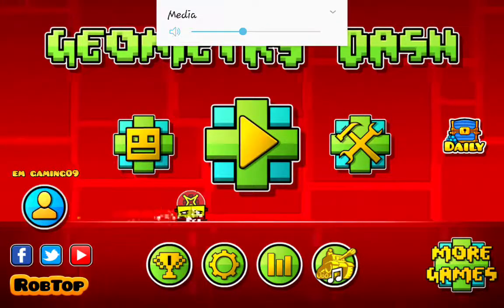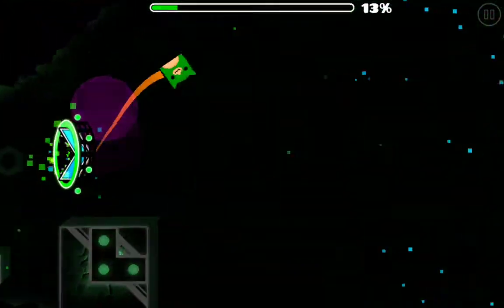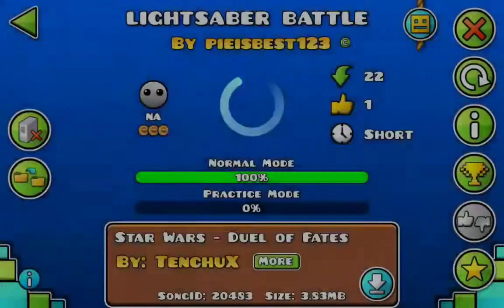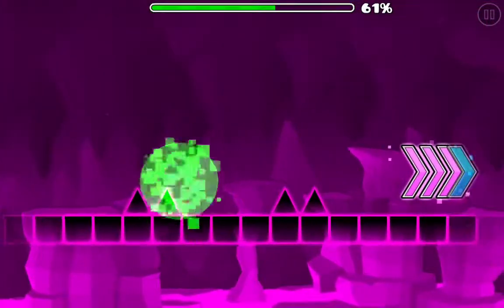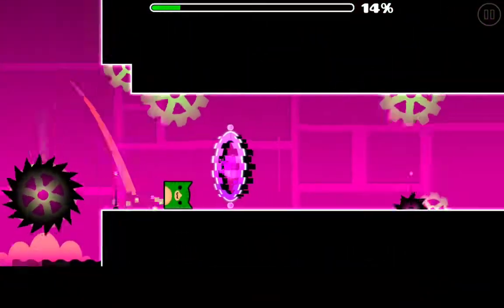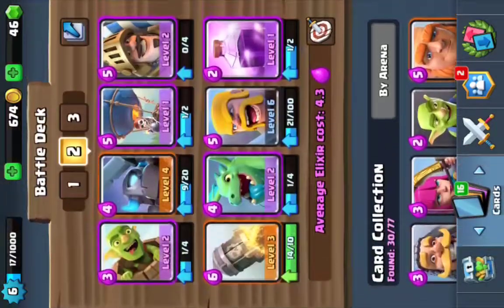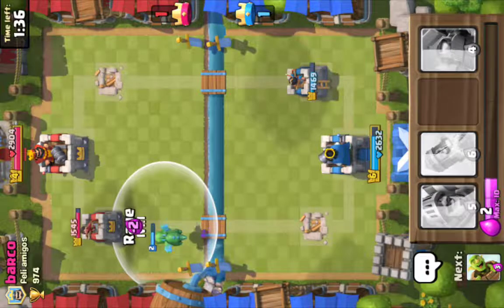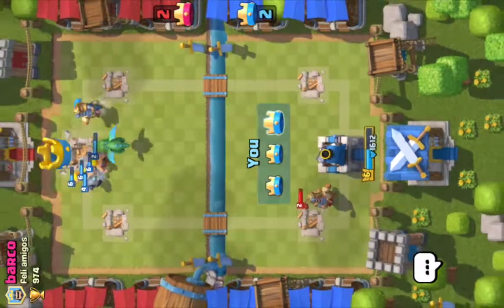Playing Random Games on Halloween!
I play games I don'tbplay often on Halloween